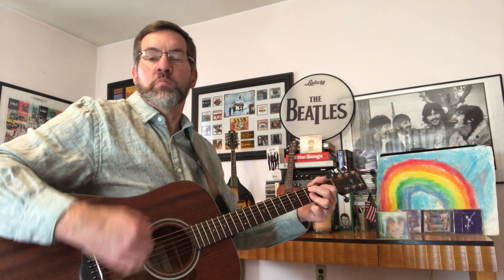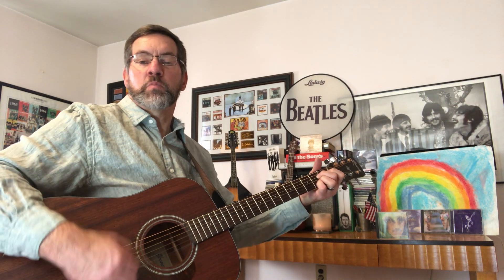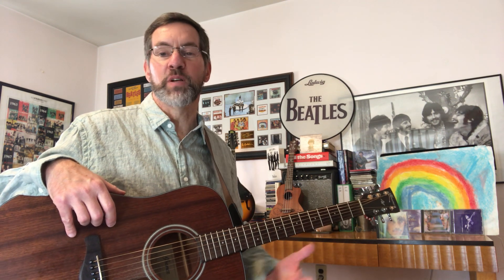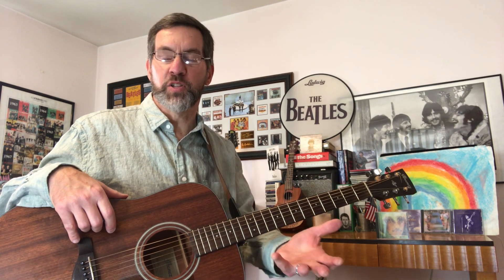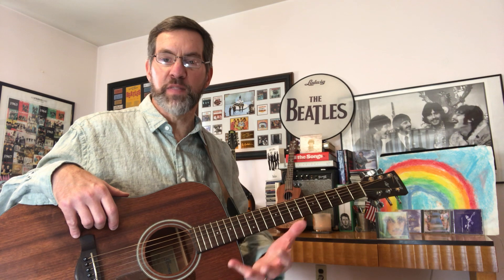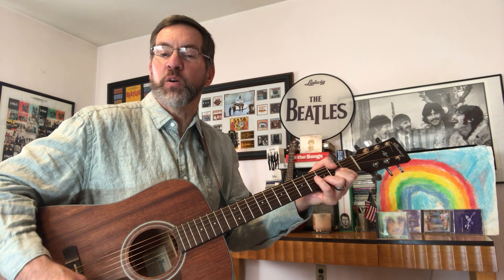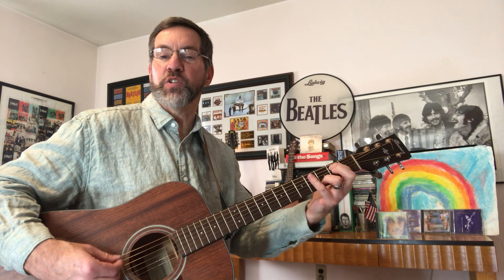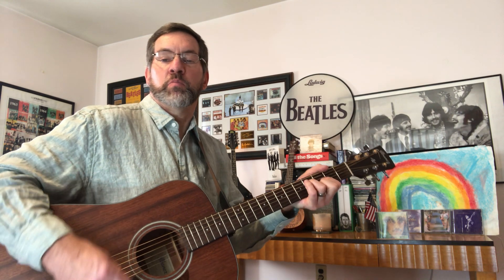Dark Sweet Lady | George Harrison | Guitar Lesson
Beautiful song from the 1979 "George Harrison" album - JT

My dark sweet lady
You really got to me
You gave me everything
I've really fallen.
You came and helped me through
When I'd let go
You came from out the blue
Never have known what I'd done without you.
Your heart so close to mine
You shine so heavenly and
I love you dearly.